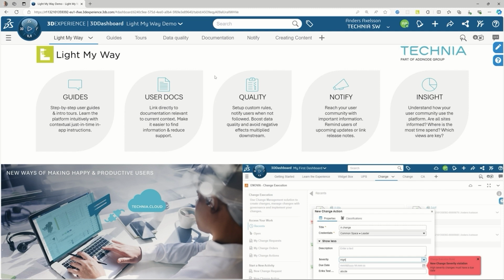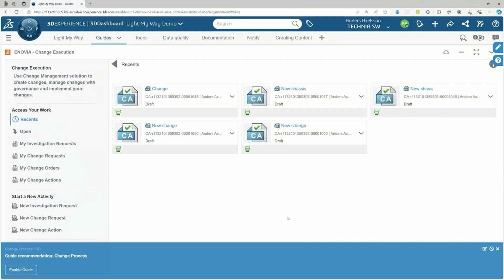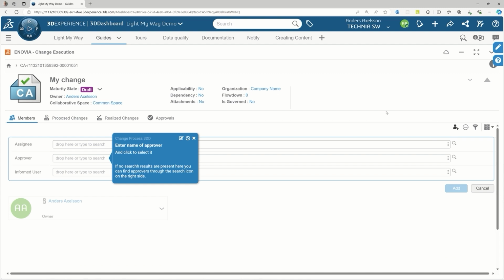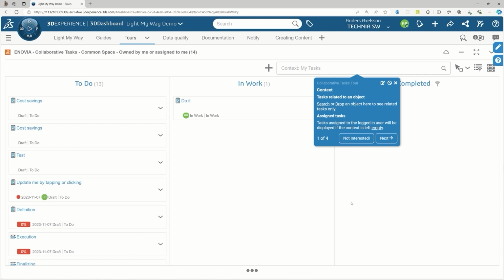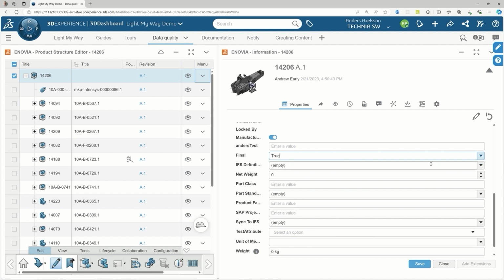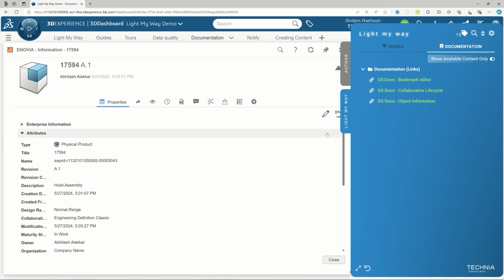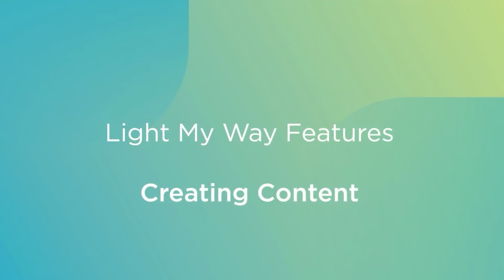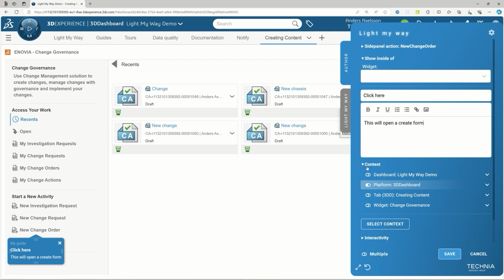Introducing Light My Way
Ligh My Way Demo - Unravelling the Mysteries of 3DEXPERIENCE
In this latest Demo video, Anders Axelsson, Product Manager at TECHNIA, introduces Light My Way taking you through all the product features:
• Guides
• Tours
• Data Quality
• Documentation
• Notify
• Creating content

Light My Way facilitates continuous learning directly within the 3DEXPERIENCE platform. It quickly and easily guides users through custom tasks and functions based on their role and application state, ensuring they have up-to-the-minute guidance on best practices.